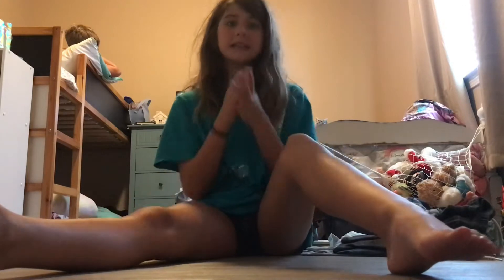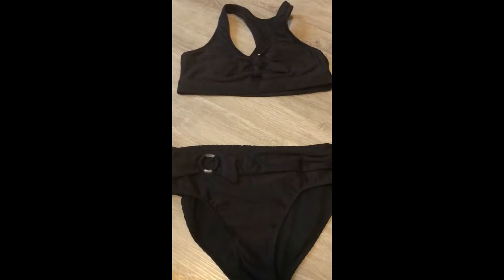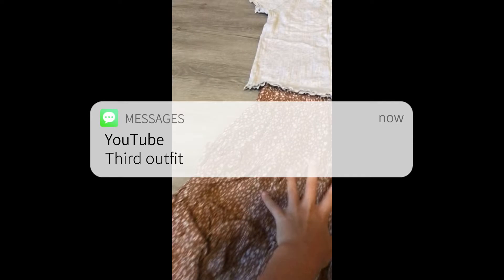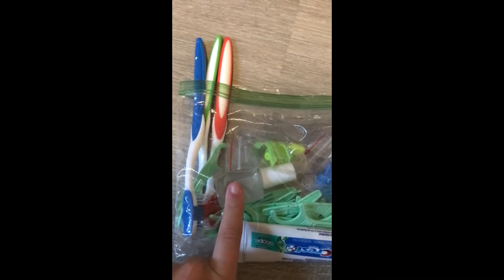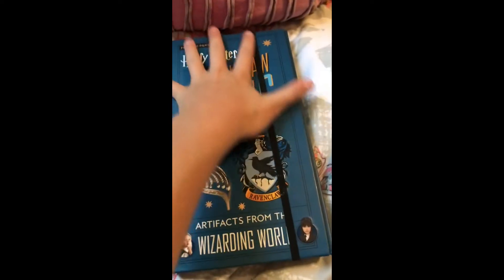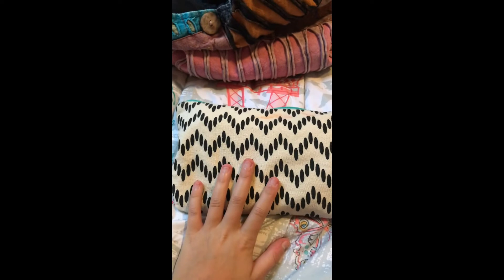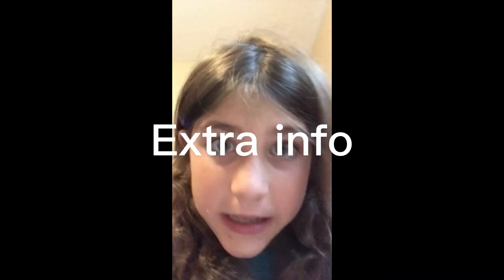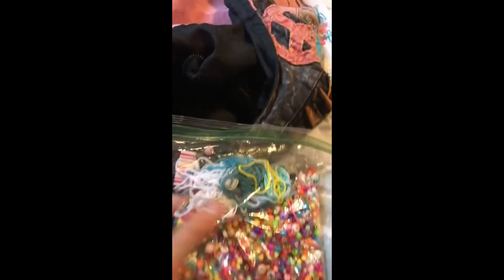Pack w/ me